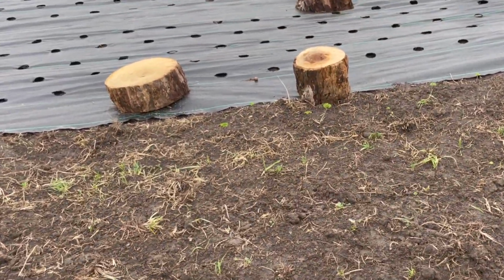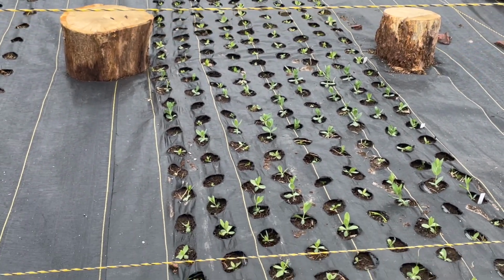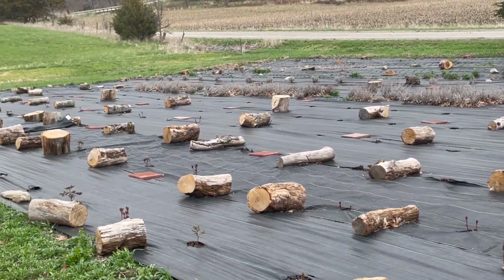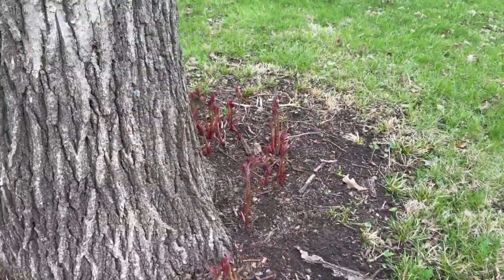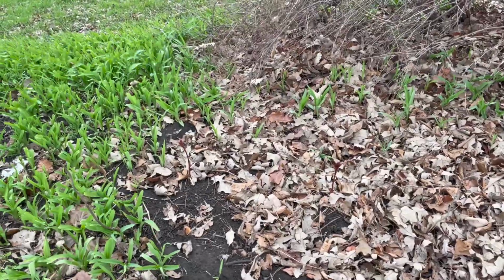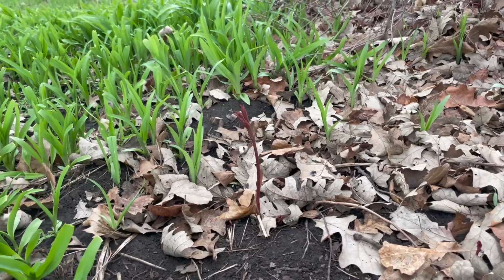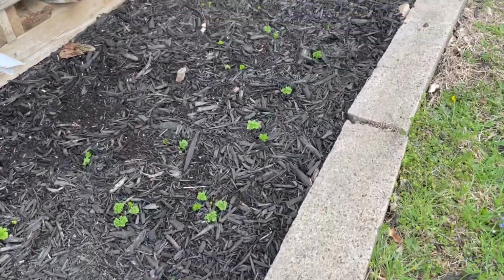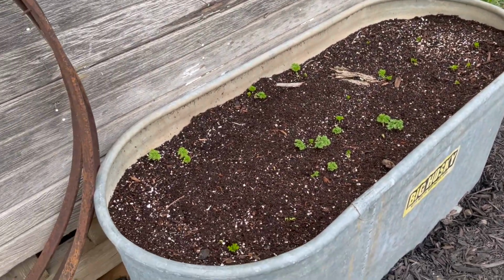Picked More Tulips + DIY Low Tunnel Hoops With No Hoop Bender. Sometimes you have to get Creative!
Today on the farm I picked more Tulips and tried another method of post harvest tulip refrigeration by putting the tulips in the cooler with the Bulbs on, laying on the shelf.

We also went to the hardware store and got 1/2" EMV Conduit, some rebar, and an electrical conduit bender.  Unfortunately, we couldn't see how you could make a nice rounded hoop with the conduit bender so we went ahead and used our concrete table to bend the hoop.  We used the conduit bender to hold the conduit in place at 16" on the 3 foot Diameter table while the other person bent the conduit around the table.  We then flipped the conduit to the other side and bent it again; it made a pretty good hoop with about 5' spacing which will be perfect to go over my 4' flower rows!  I still need to put the hoops in the field, tie them down and put the cover on but I have 19 hoops made. If I use 4-5 foot spacing between hoops I should be able to cover 80-95 feet of flowers.  It was so windy I decided to put music and text to the work because the sound wasn't happening today with our 45 MPH winds.

Marsh's Garden showcases how I am converting my cut flower garden into a cut flower farm.  I show the process of starting a cut flower farm, my favorite flowers, how to grow flowers, how to start flowers from seed, how to care for flowers, and how to harvest flowers for beautiful farm fresh flower arrangements.  I have a 1/2 acre cut flower garden.  I hope my YouTube Video series is educational and inspiring to beginner flower farmers and beginner gardeners. I hope they are enjoyable to Master Gardeners and Growers as well.

MAILING ADDRESS
Marsh’s Garden
601 S. 3RD ST.